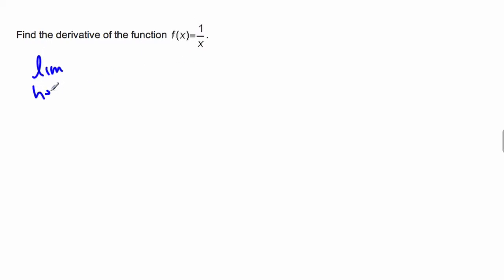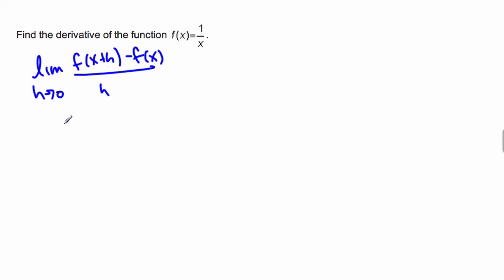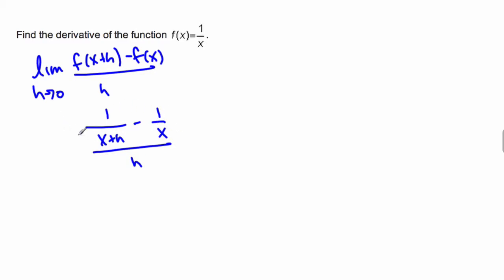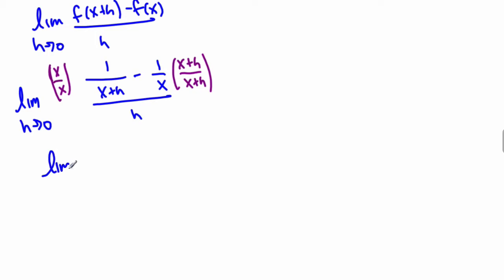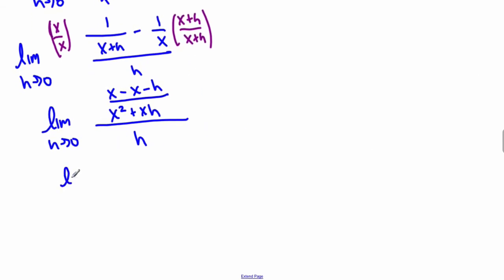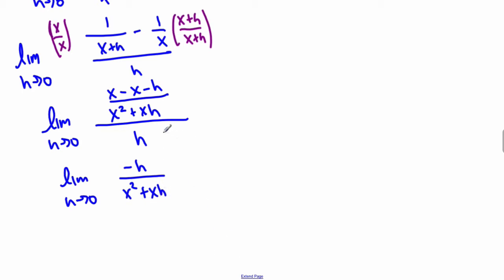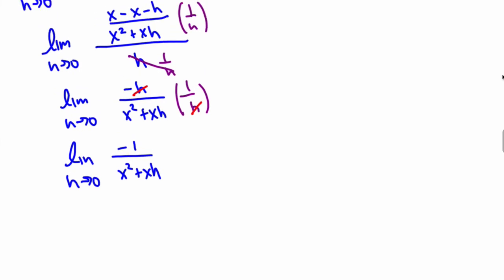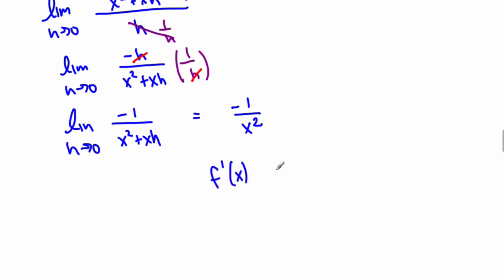definition of derivative example y=1/x